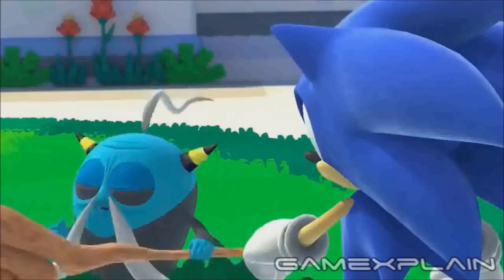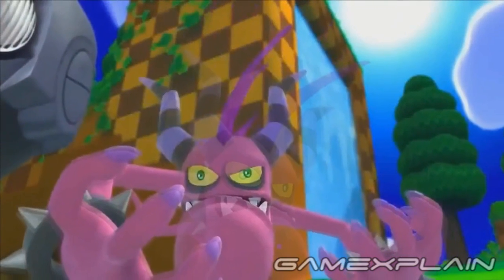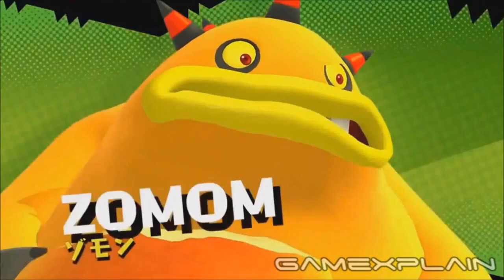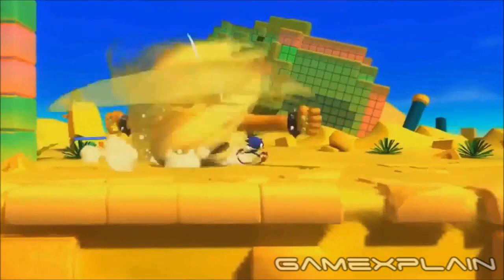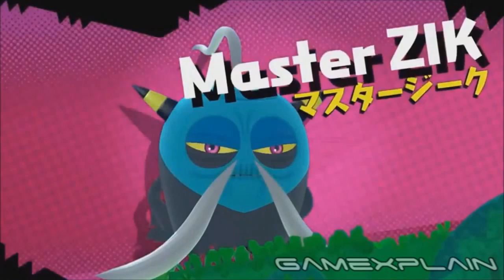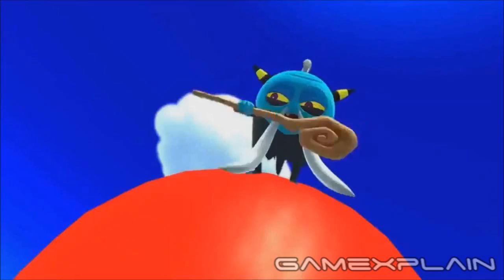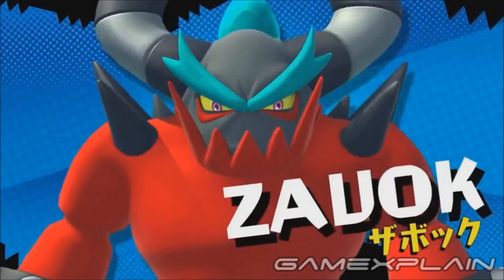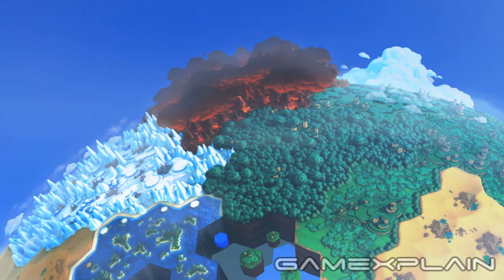Sonic Lost World Analysis 7: Boss Trailer Wii U (Secrets & Hidden Details)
We analyze the Boss trailer for Sonic Lost World Wii U to uncover all the secrets the footage might be hiding. We uncover some surprising details on how the boss fights might work, explore more about a potential day/night cycle, and find all kinds of things you might have missed! All this and more in our gameplay analysis for Sonic Lost World Wii U and 3DS!